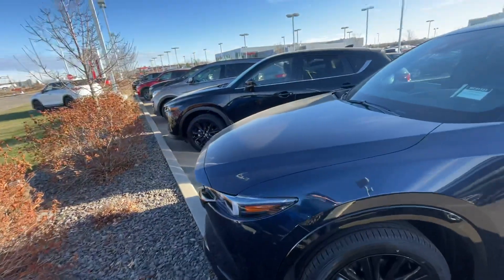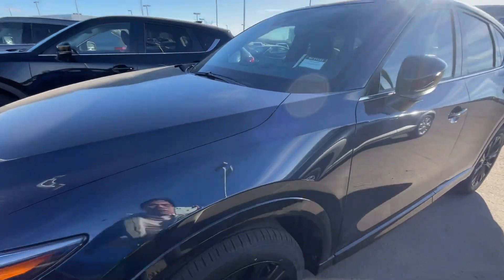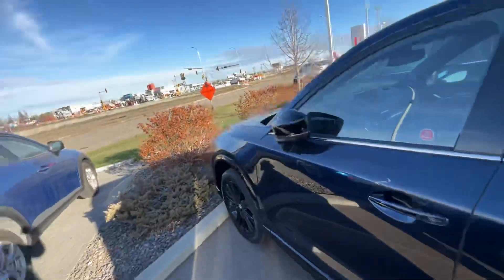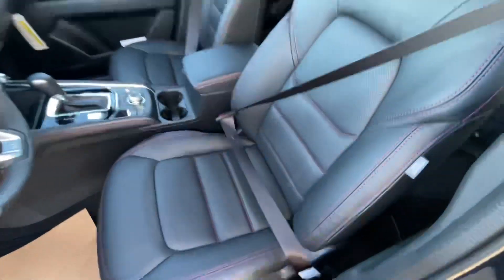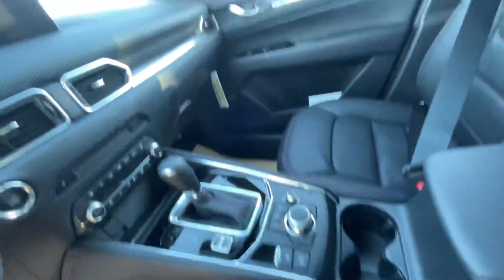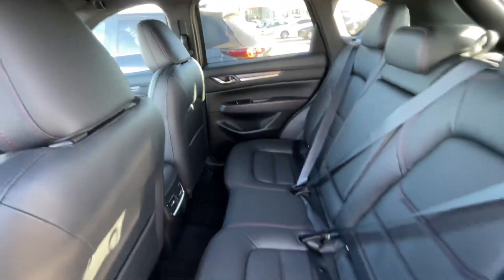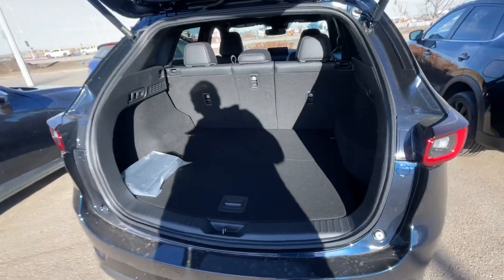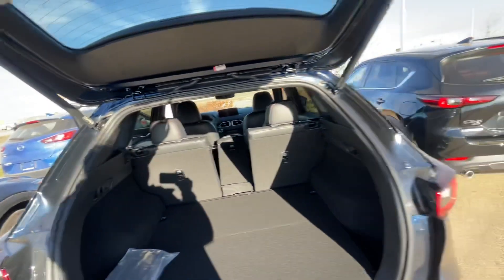Jeremy here is the CX-5 Sport Design in Deep Crystal Blue